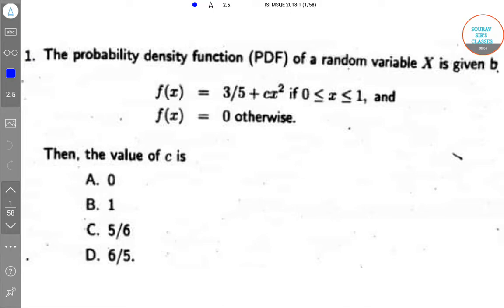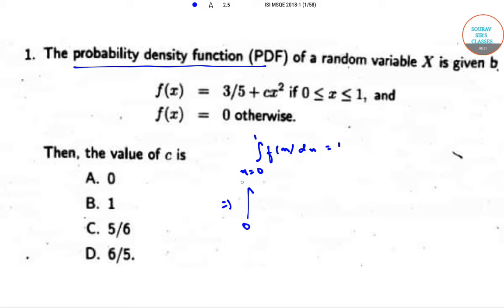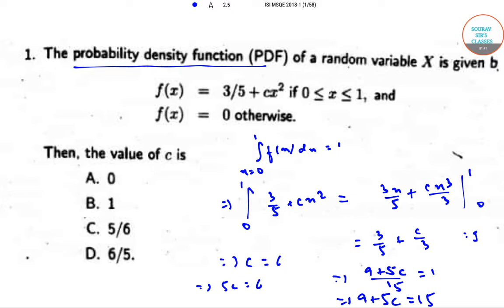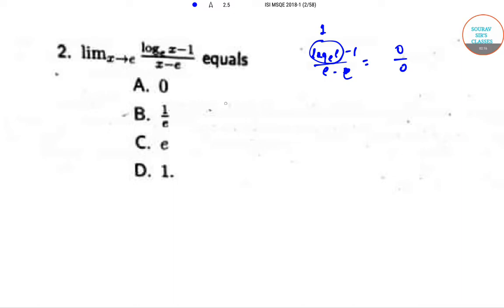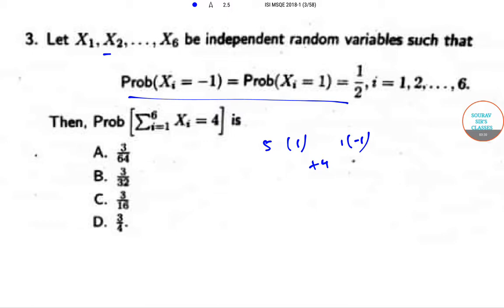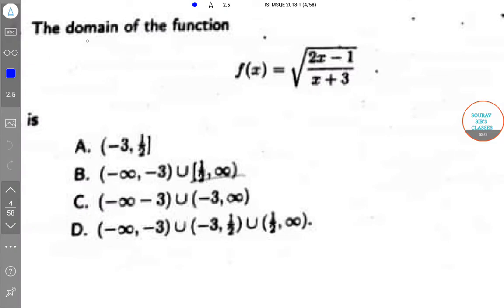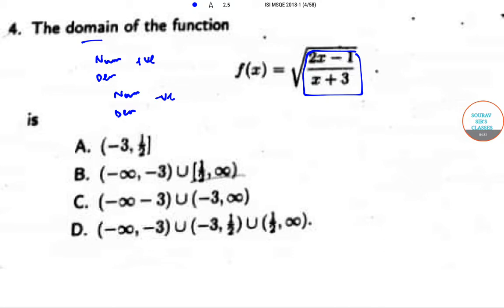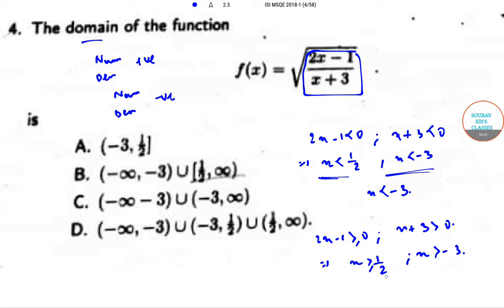ISI MSQE 2018 MathEMATICS Section Solutions SPECIAL ANALYSIS ANSWER TECHNIQUES SHORT CUT 9836793076